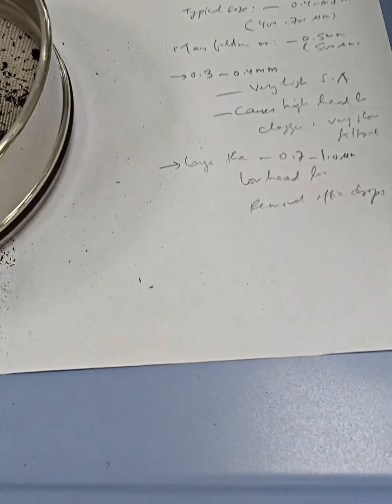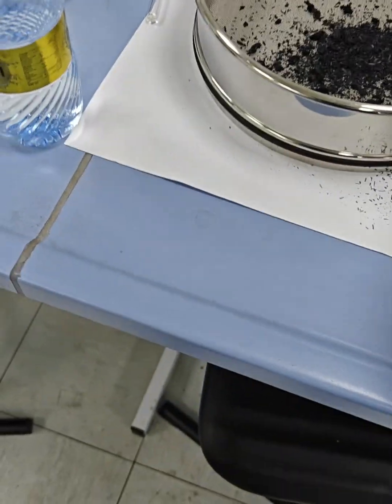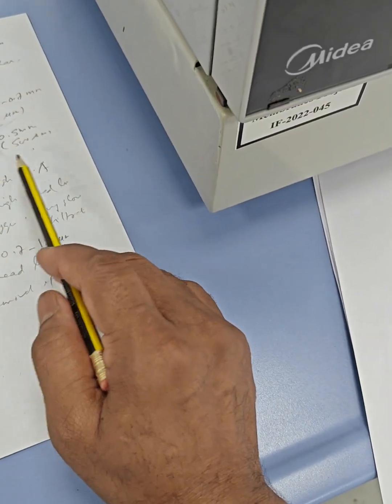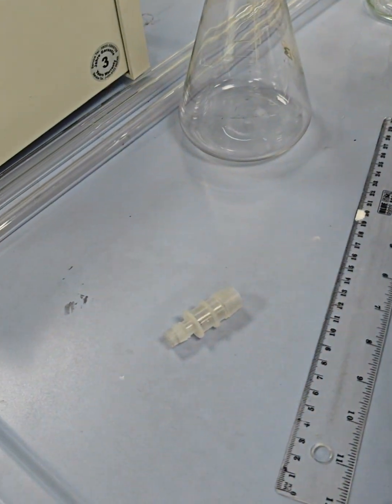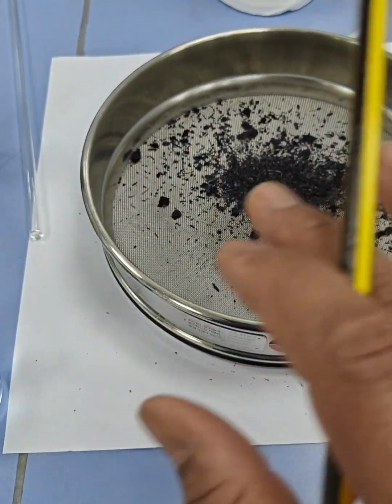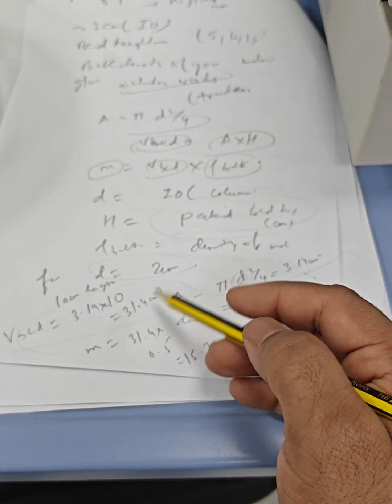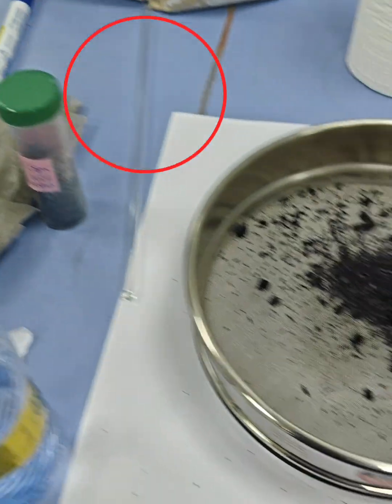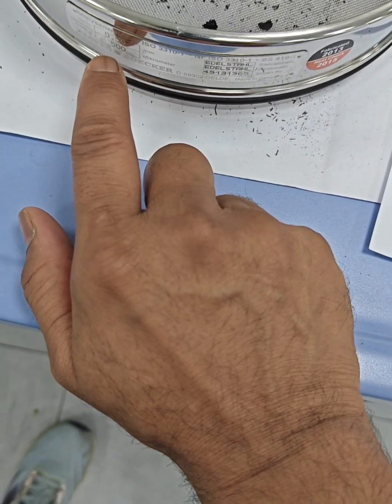“Particle Size Calculation by Sieve Analysis (10 cm Bed, 2 cm ID) Activated Carbon adsorptioncolumn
step-by-step procedure to (1) determine adsorbent particle size using sieve analysis, and (2) pack a lab-scale adsorption column for pollutant remediation.
This packed-bed column setup is commonly used to treat contaminants such as dyes and antibiotics in water/wastewater studies.
Part A — Particle Size Calculation (Sieve Analysis)
Select a sieve stack (coarse → fine + pan) based on the adsorbent type
Weigh the dry adsorbent sample (activated carbon / sand)
Run the sieve shaker for a fixed time
Weigh material retained on each sieve
Calculate % retained and cumulative % passing
Estimate representative/mean particle size (for column packing)
Part B — Adsorption Column Preparation & Packing Column dimensions: 10 cm bed height, 2 cm inner diameter (ID)
Clean the column and prepare support layers (e.g., mesh/cotton/glass wool)
Pre-wet and remove air bubbles (to reduce channeling)
Weigh the required amount of adsorbent (activated carbon / sand)
Pack the column gradually to achieve 10 cm bed height
Add top support layer to prevent media loss
Flush with DI water and check for uniform flow and no channeling
The column is now ready for contaminant removal studies
🎯 Applications (Pollutants)
Dyes (e.g., methylene blue, reactive dyes)
Antibiotics (e.g., ciprofloxacin, tetracycline)
Other emerging contaminants depending on your research
📌 Key Notes
Particle size strongly affects pressure drop, contact time, and adsorption efficiency
Proper packing avoids channeling and improves breakthrough performance
If you want, I can also provide a breakthrough curve template (Ct/C0 vs time/bed volumes) for your column results.